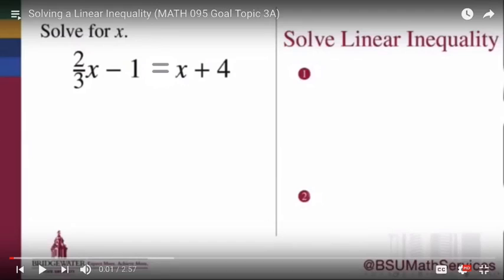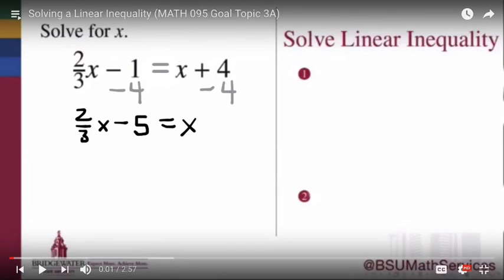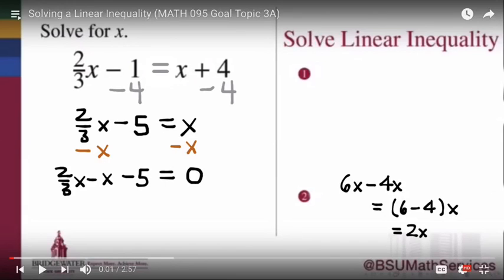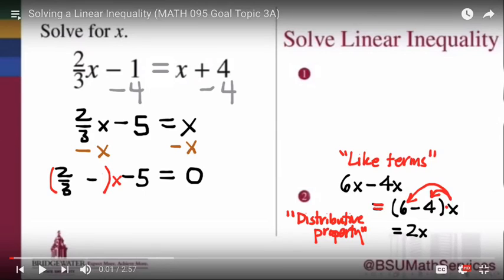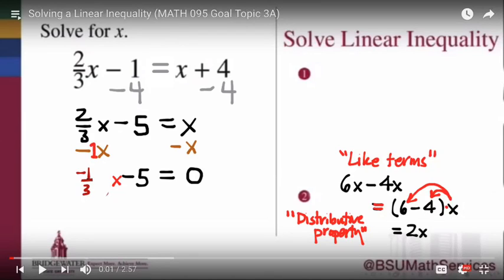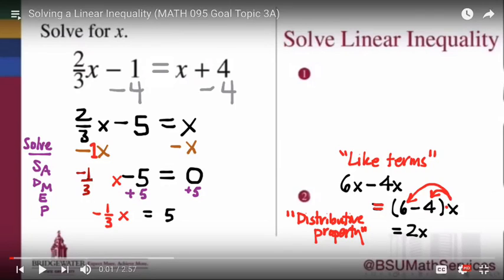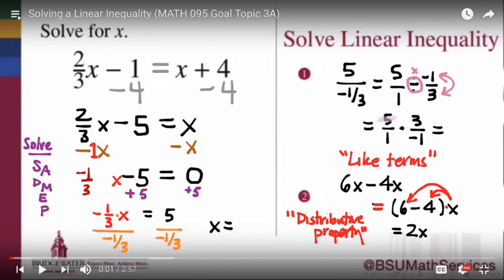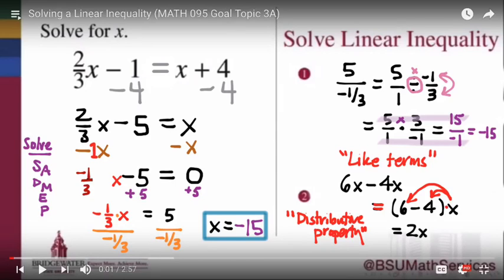090.3 Overview: Linear Equations